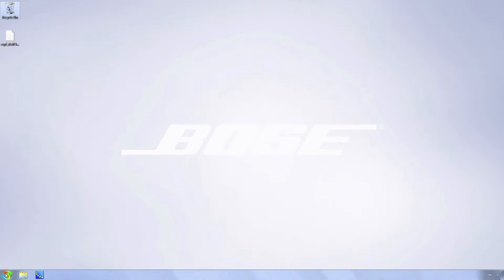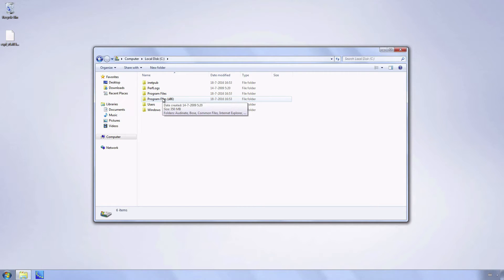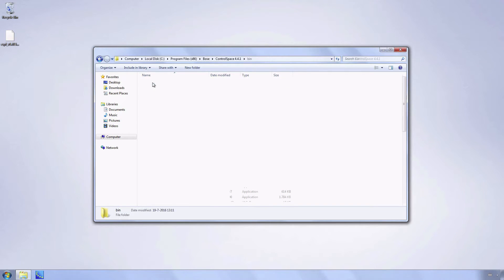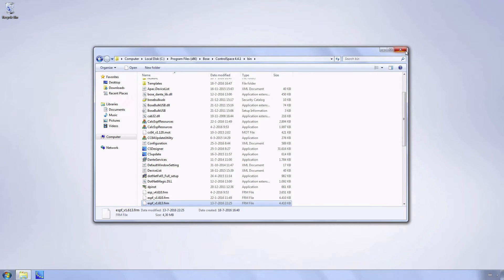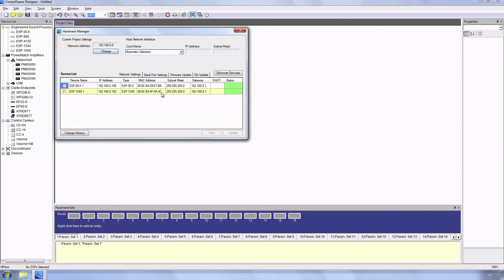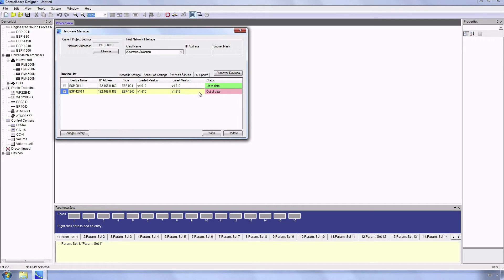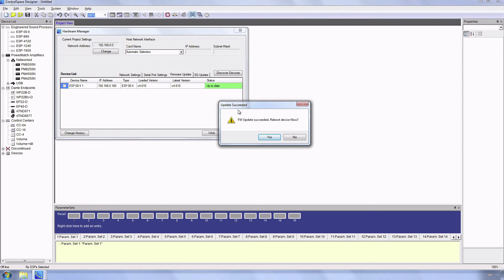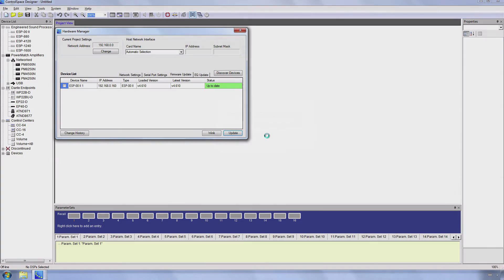Bose ControlSpace Designer - Manual Firmware Patching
instructions on how to patch ControlSpace Designer software with a non-bundled (mid-release) firmware file.